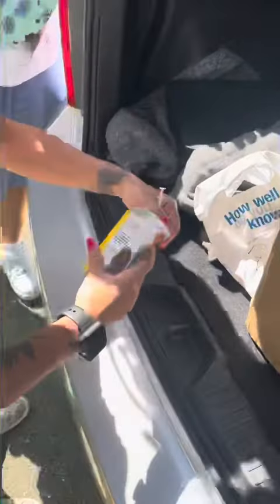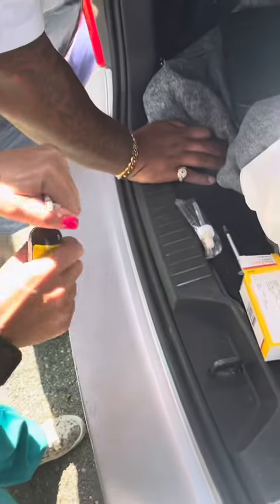Runt Of The Litter Receives Special Treatment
We took our Doberman puppies to the vet